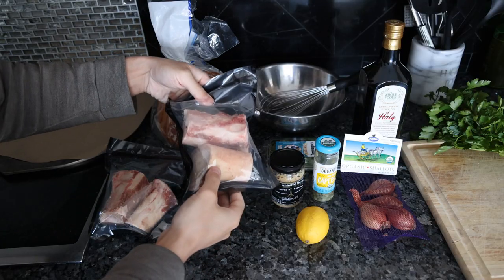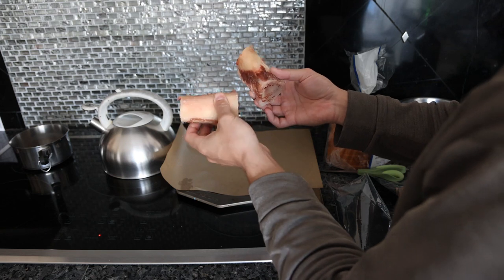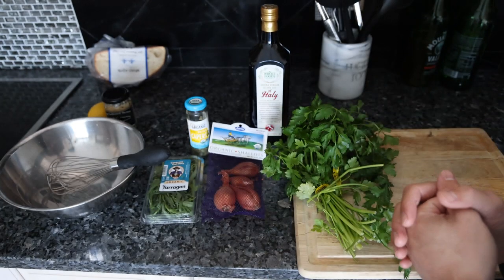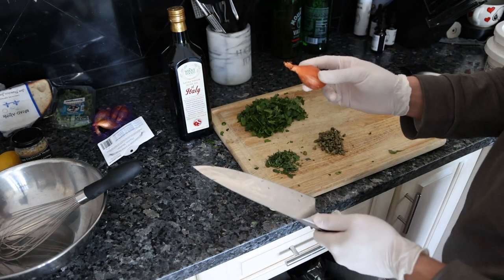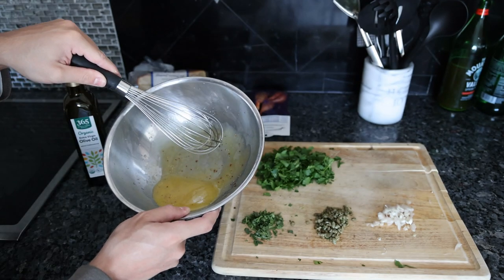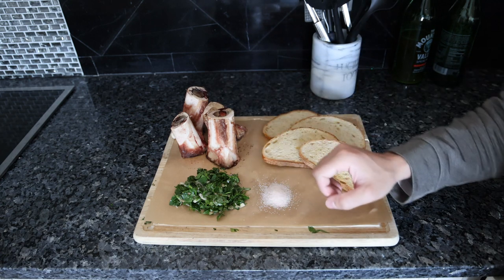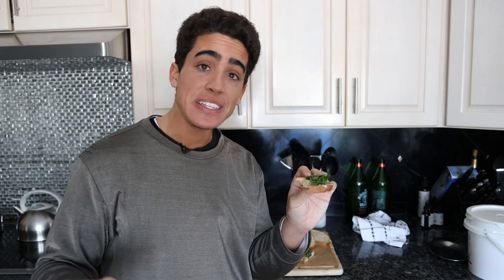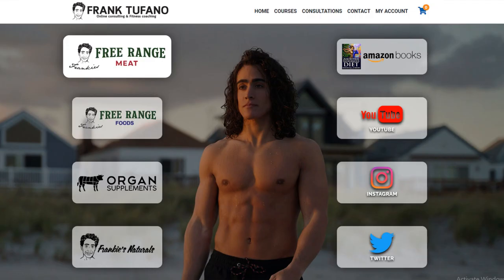Bone Marrow and Parsley Salad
00:00 - Ferus Henderson Nose to Tail
00:39 - Ingredients
01:24 - Roasting Bone Marrow
02:07 - Prep for Parsley Salad
03:15 - Vinaigrette
04:19 - Final Assembly
04:49 - Interesting breakfast
05:32 - Thanks for joining